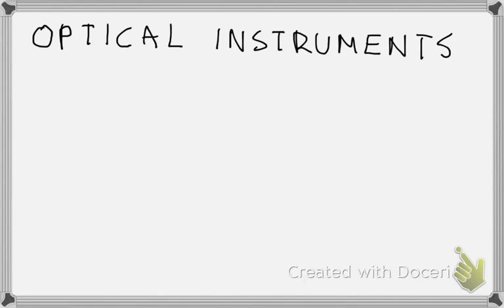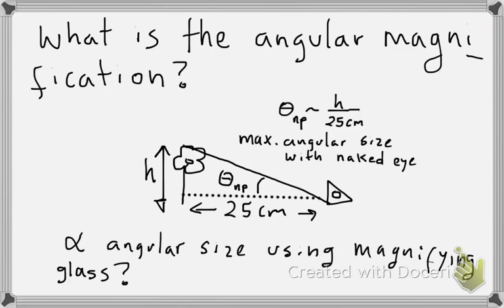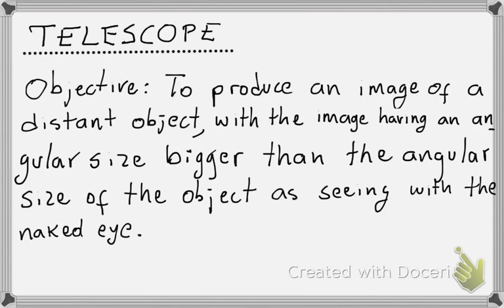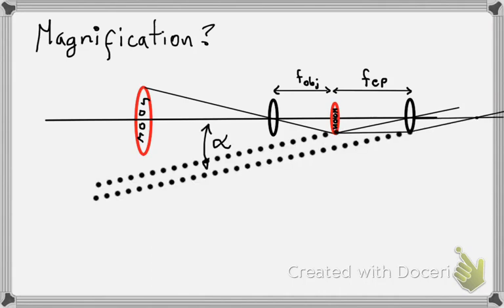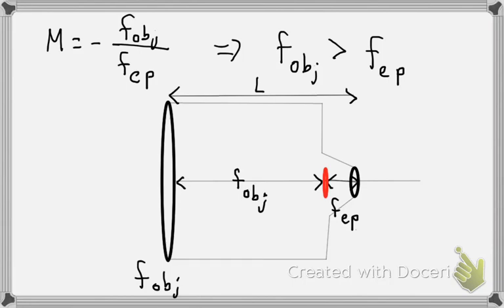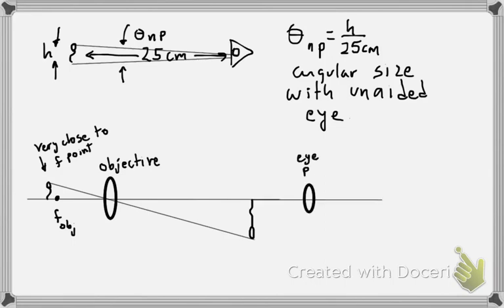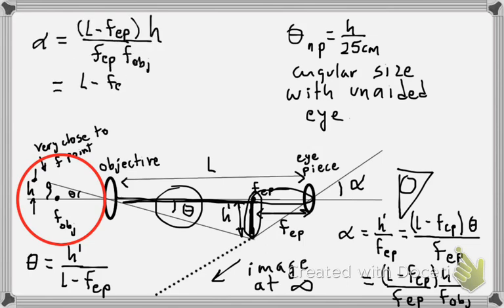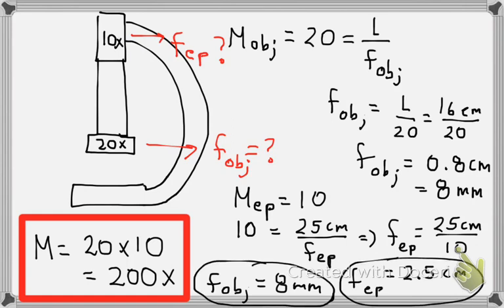Optical Instruments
In this video I discuss the most common optical instruments: magnifying glass, telescope and microscope.